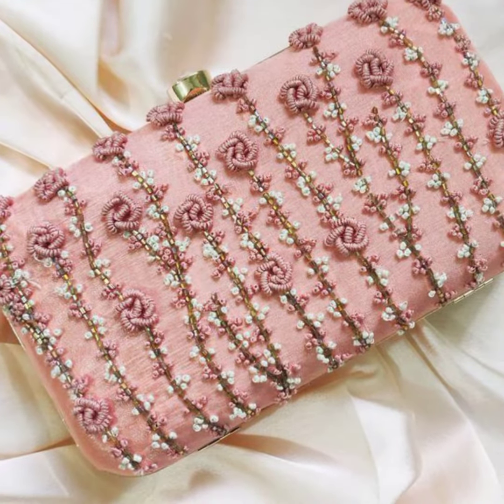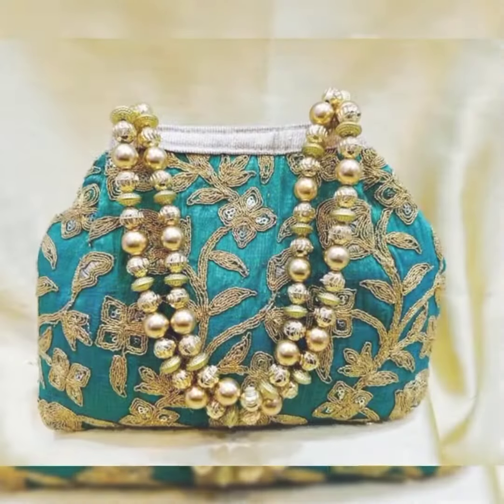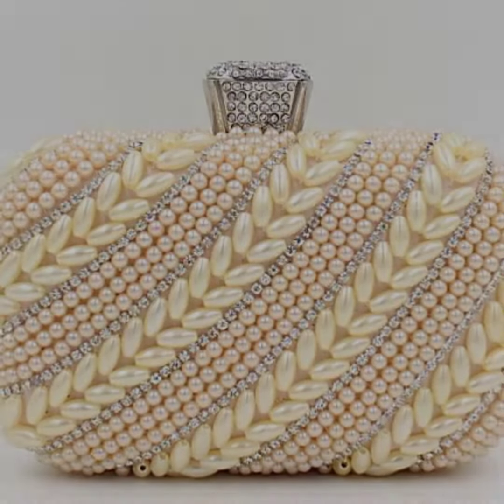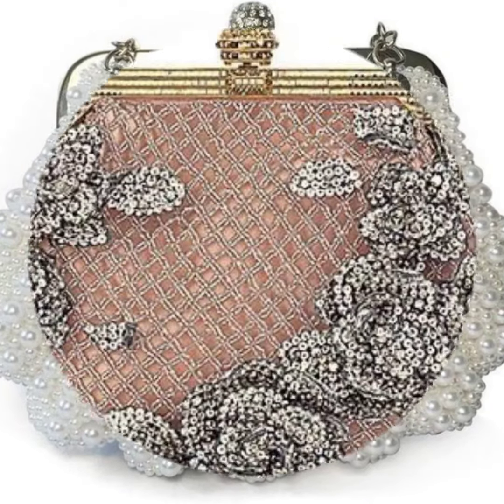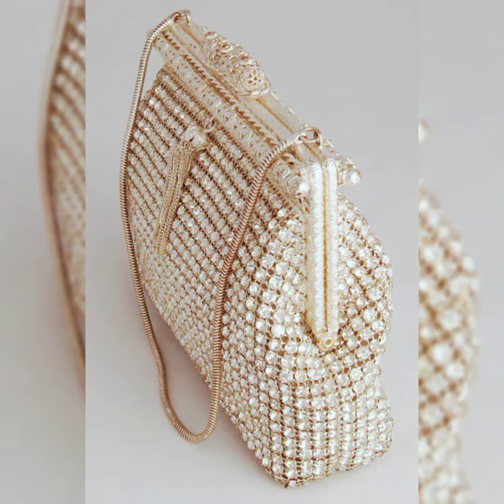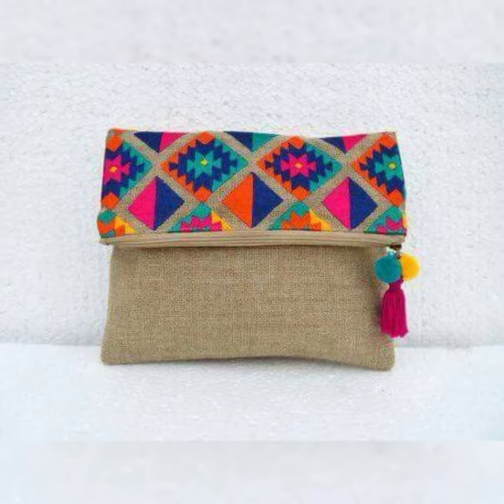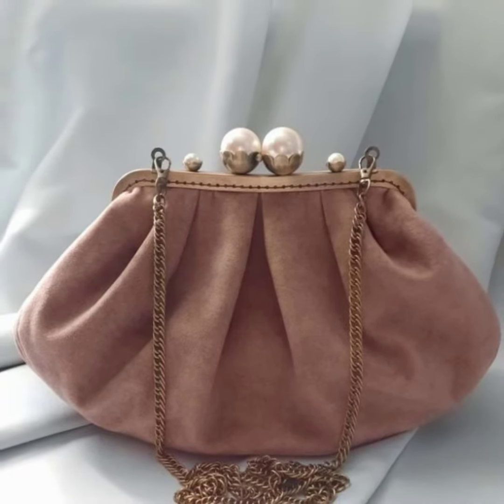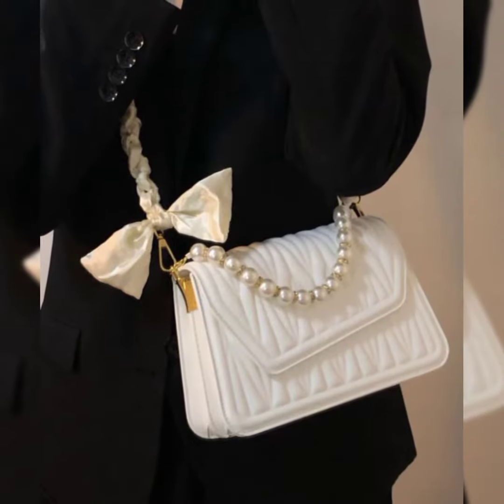Different collection of amazing different bags in variety of styles for bridals